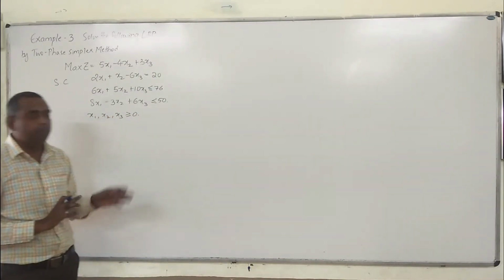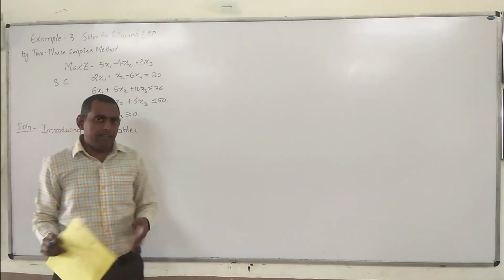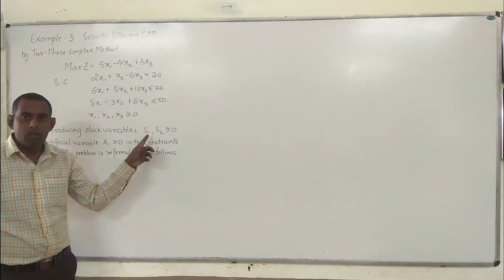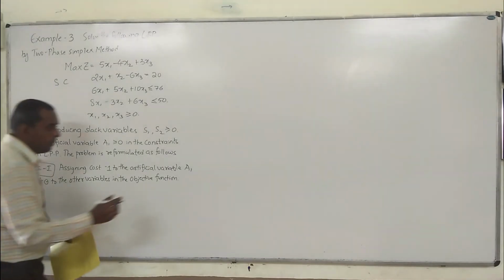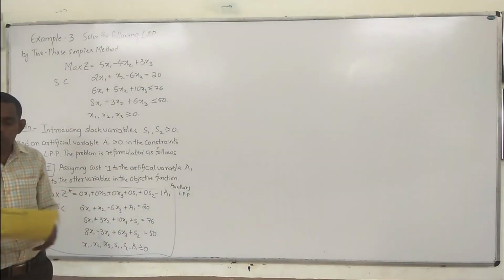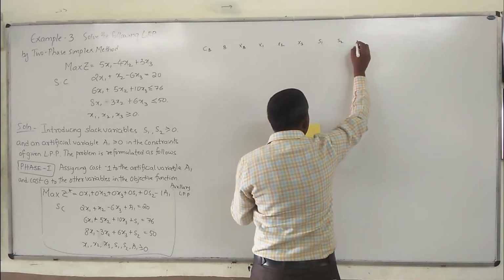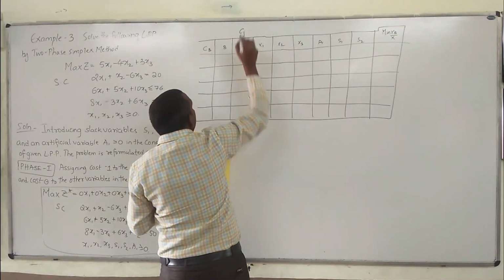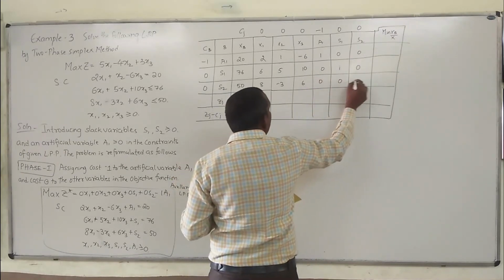OR TWO PHASE SIMPLEX EXAMPLE 3 PART 1